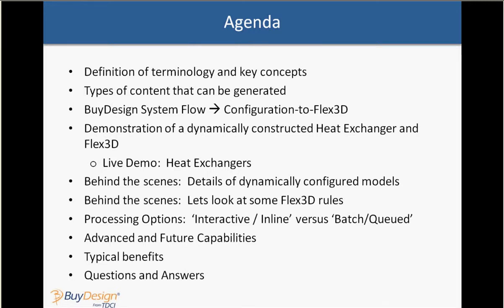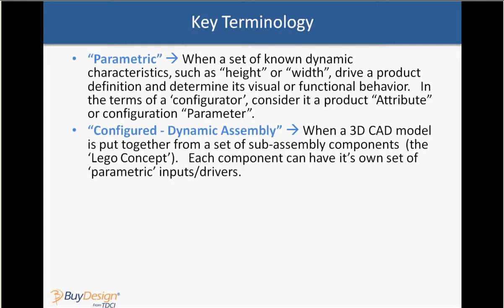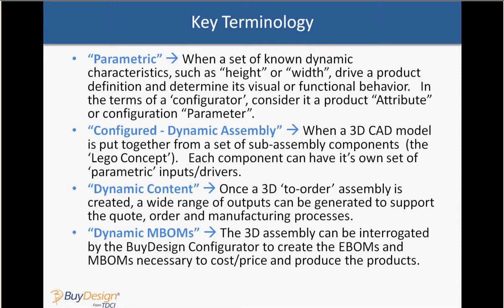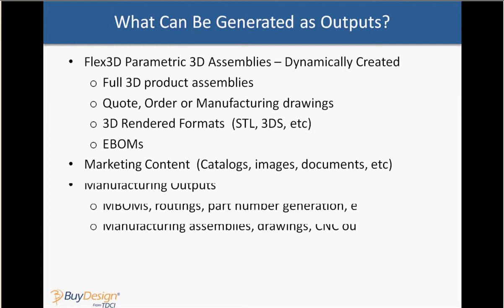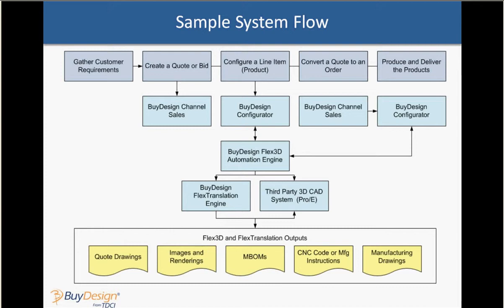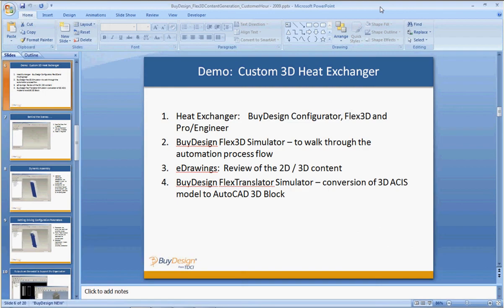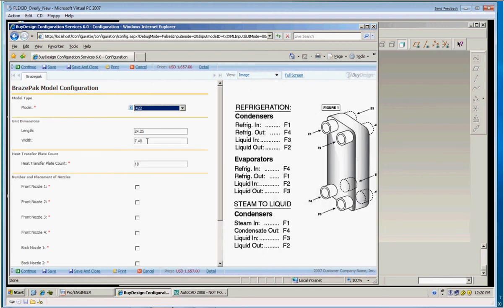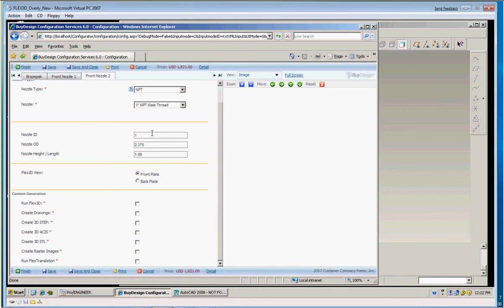Flex 3D - Part 1